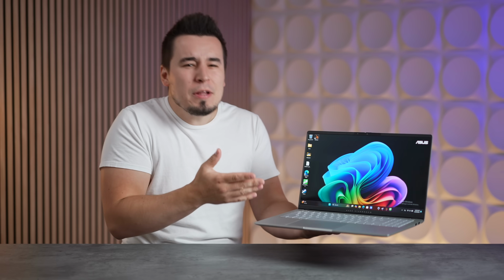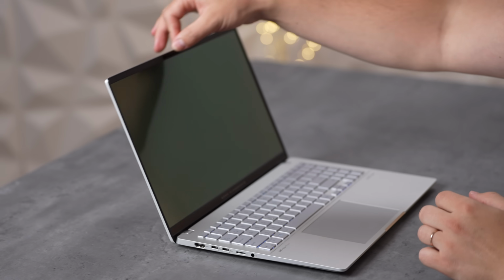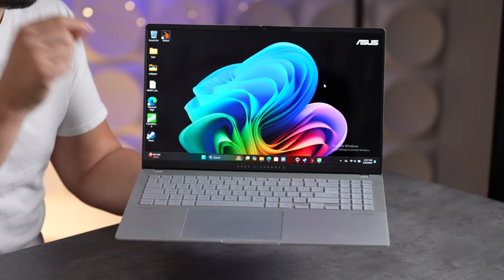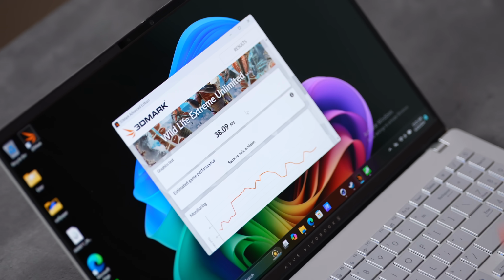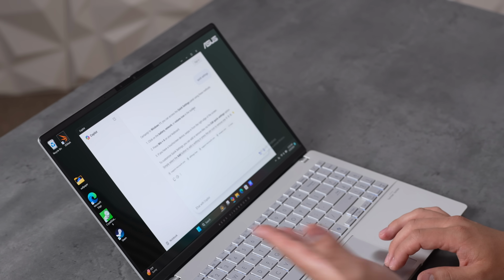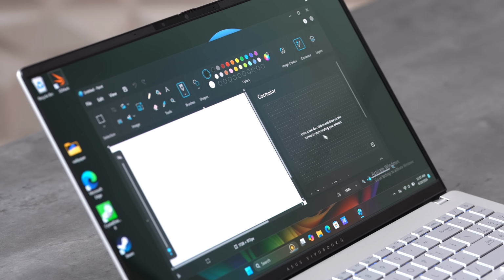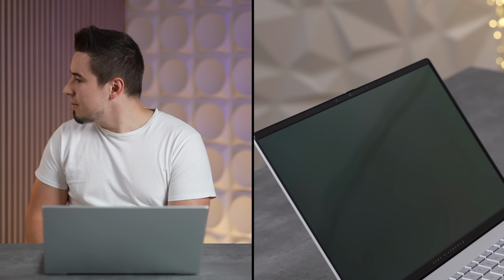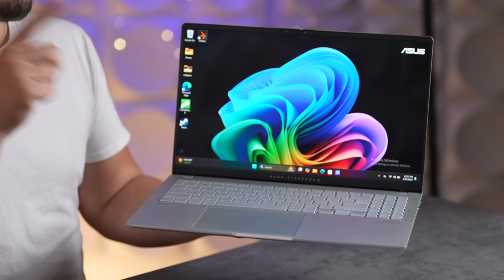Windows Laptops are FINALLY... Great Again?!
The $1,300 ASUS Vivobook S 15 Copilot+ PC JUST made Windows Laptops WORTH it again! Here's why..